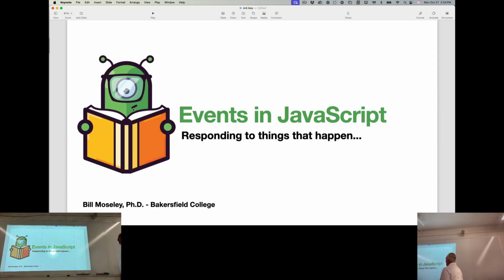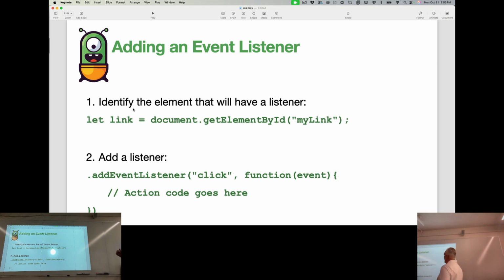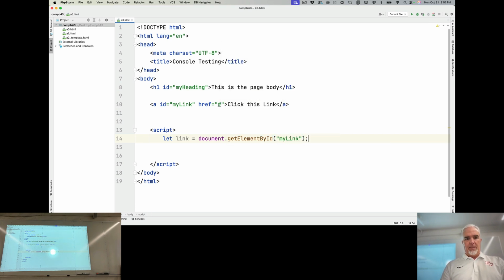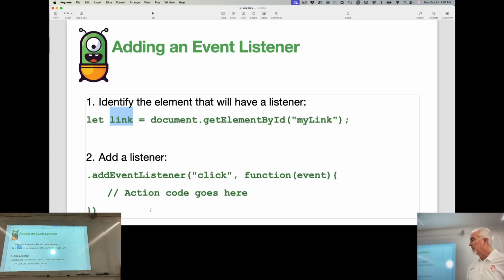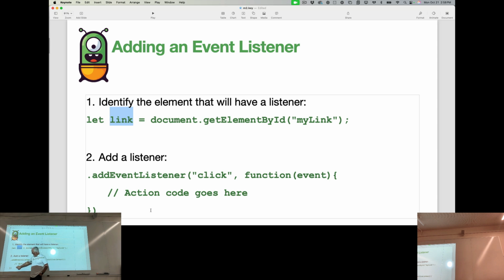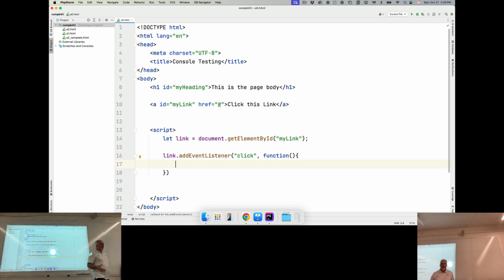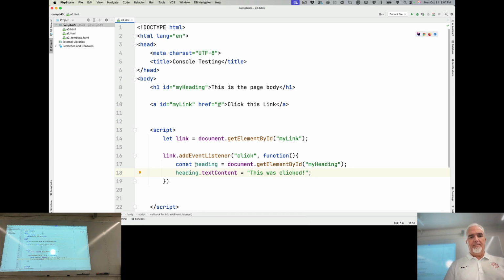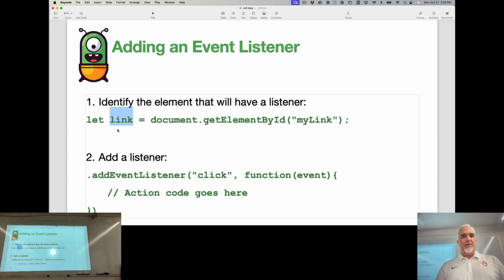JavaScript (Fall 2024) Module 2-8: Events in JavaScript